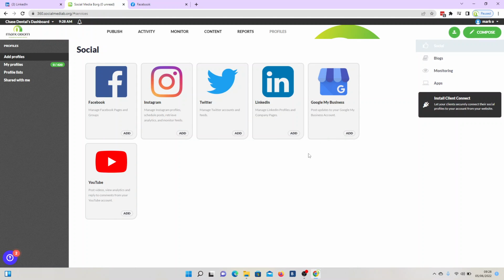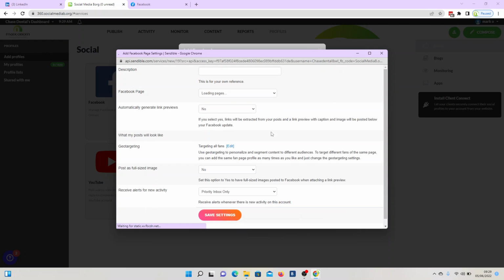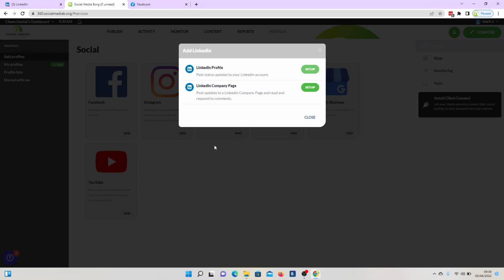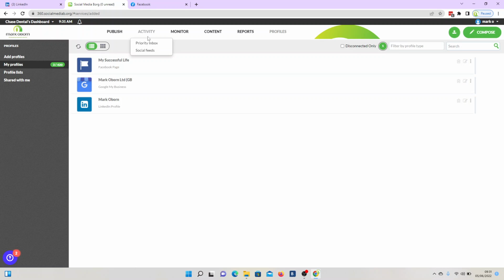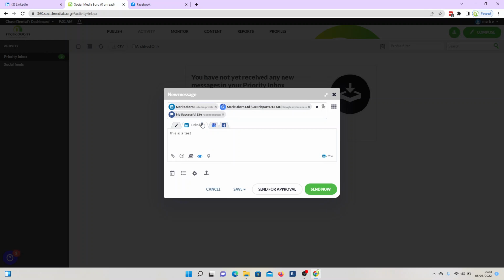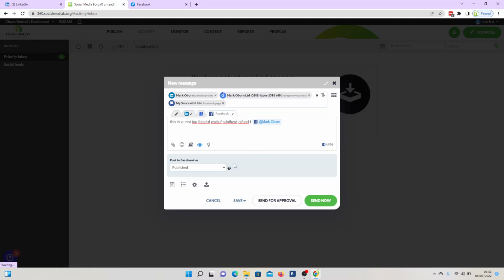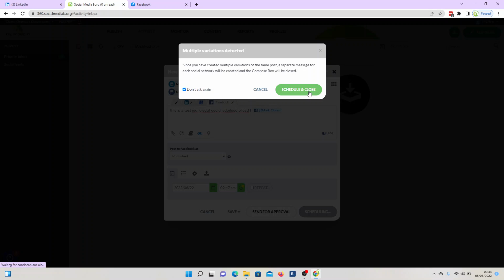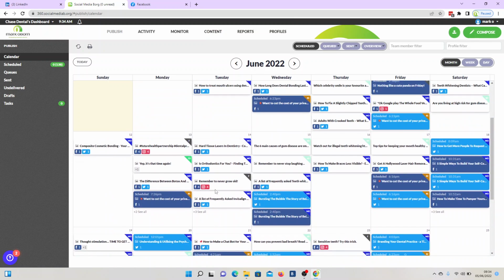Adding social media profiles and sending basic messages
Social Media Borg explainer video showing how to add social media profiles to software and send basic messages.

about the 3 plans on offer

1. CREATOR - software only
2. ENGAGER - software, dental health & promotional posts
3. INFLUENCER - software, dental health & promotional posts PLUS your story telling posts for max engagement, commnunity building and trust